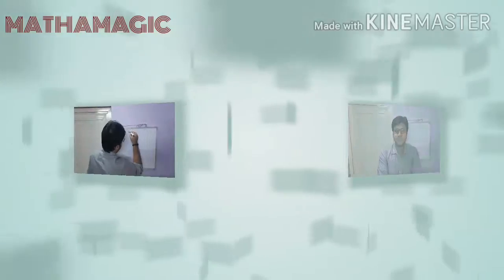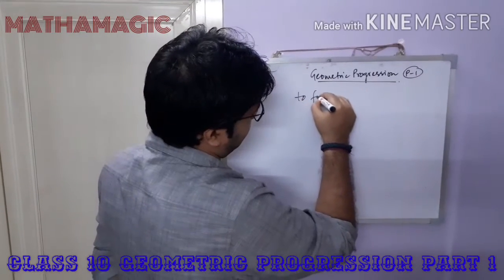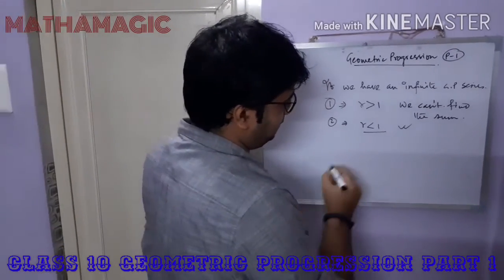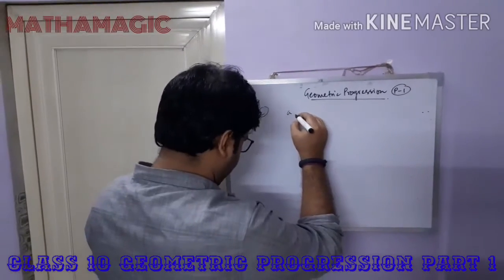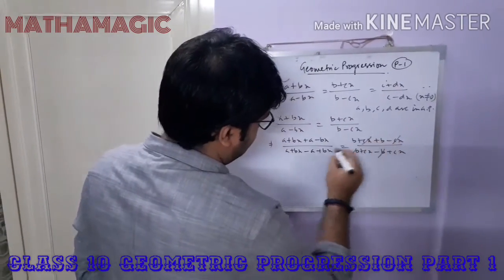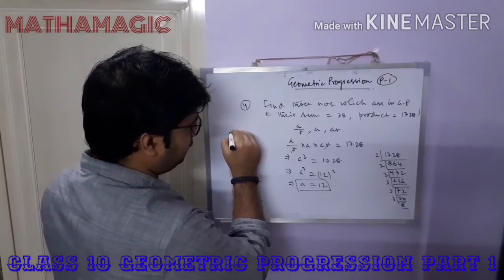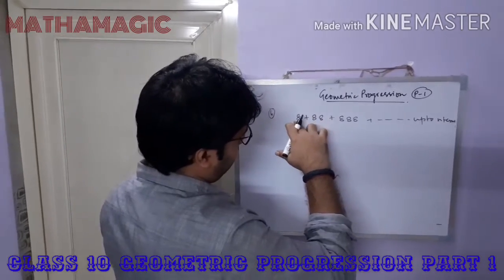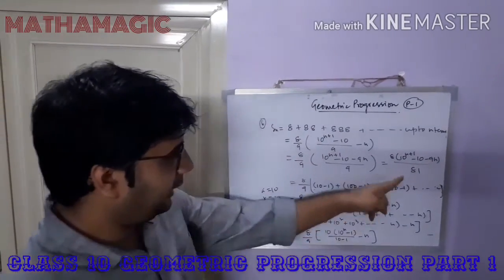Class 11 Geometric Progression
CONCEPT OF GP, FORMULAS AND SOME RELEVANT EXAMPLES ARE GIVEN HERE. HOPE IT WILL BE HELPFUL.  THANK YOU. 🙂